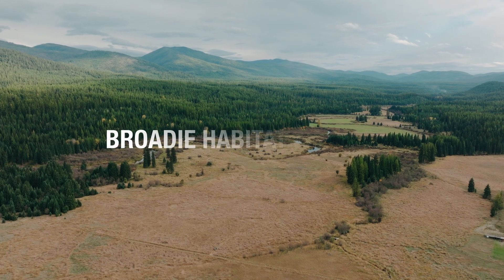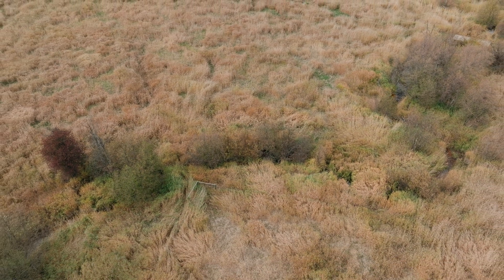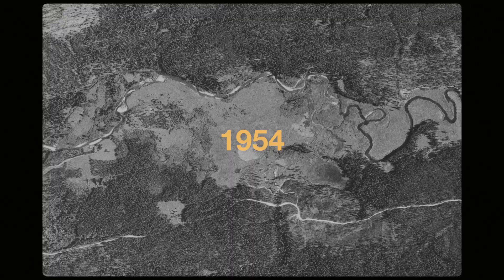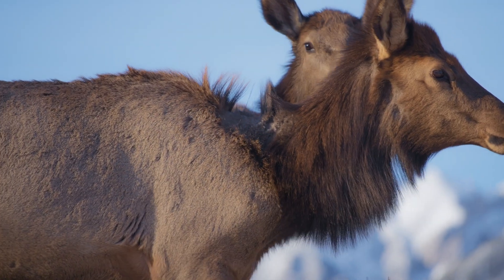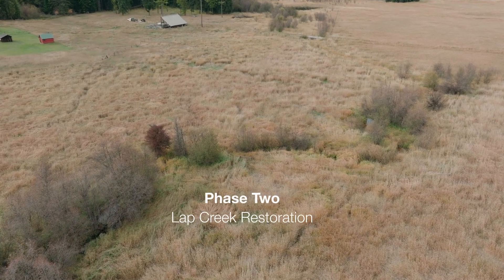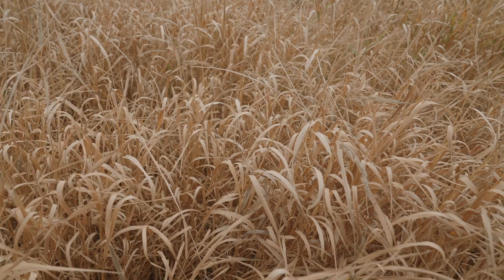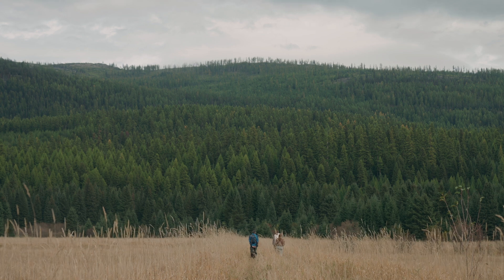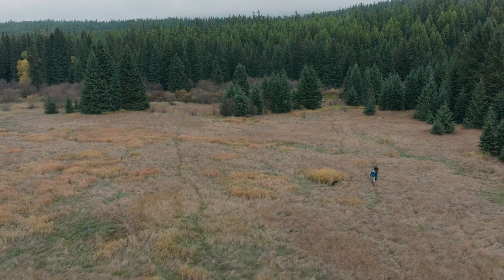Habitat Restoration in Northwest Montana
Look behind the scenes at a wildlife habitat restoration project. At Vital Ground's Broadie Habitat Preserve in Montana's Yaak Valley, major restoration work is underway to return this conserved area to a more wildlife-friendly state after decades of management for other uses. From planting diverse native shrubs to re-channeling a tributary creek, Vital Ground's partnership with @riverdesigngroup2841 will bring benefits to grizzly bears, wolves, moose, elk, native fish and many more species in one of North America's richest wildlife communities.

Video by Eric Ian, with additional footage provided by Bob Landis Wildlife Films.